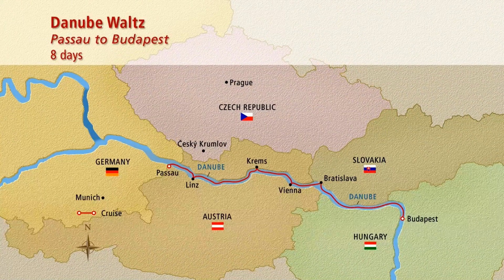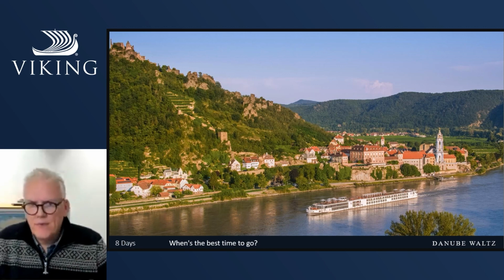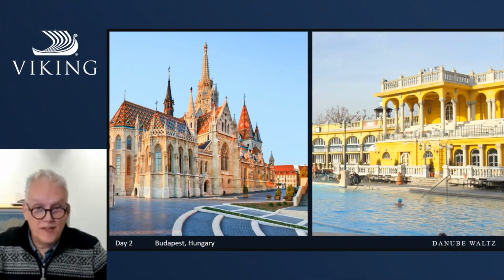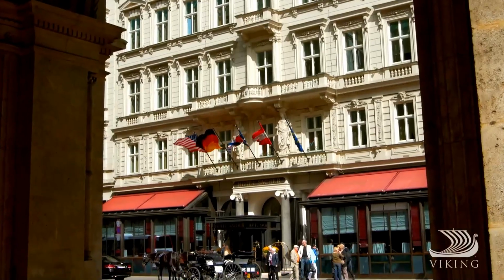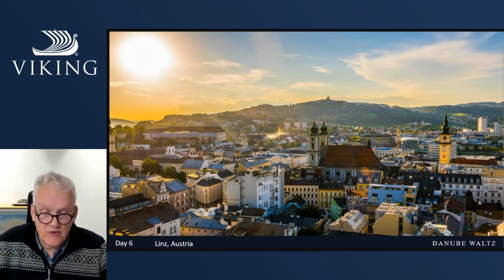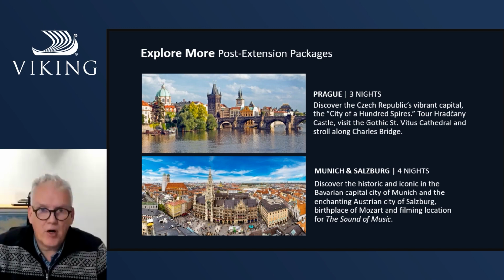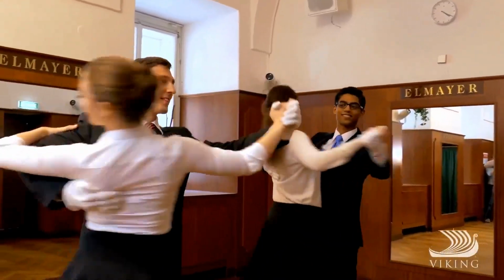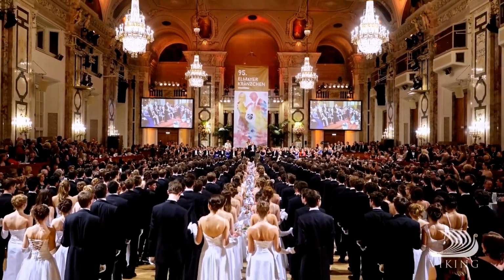Learn about our enchanting Danube Waltz itinerary with Joost Ouendag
Enjoy an in-depth overview of our Danube Waltz river voyage with Joost Ouendag, Vice President of Group Product Development at Viking. Discover how you can stroll the charming streets of Vienna and Budapest and experience Central Europe’s vibrant cultures during eight days of enriching exploration along the Danube River.